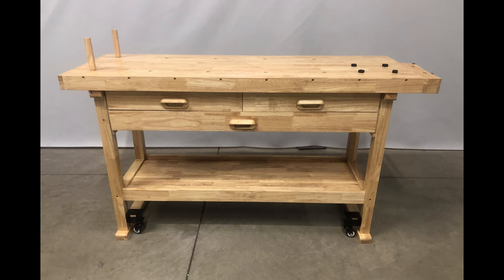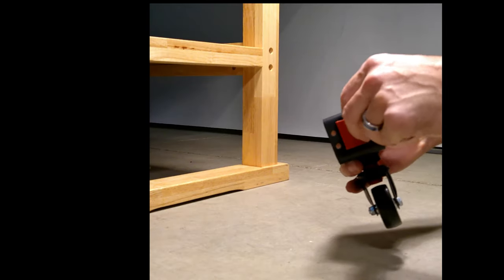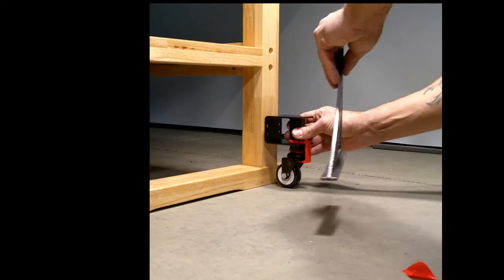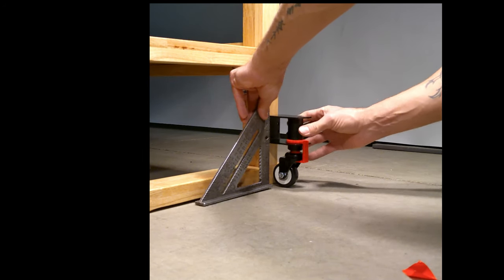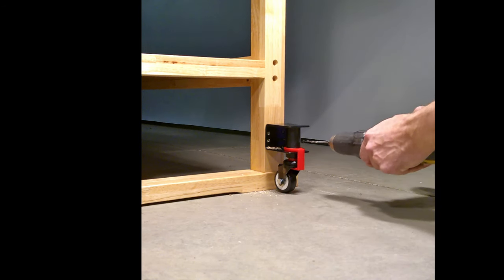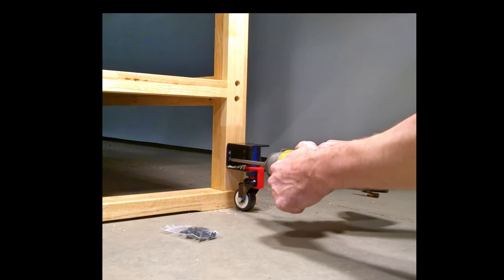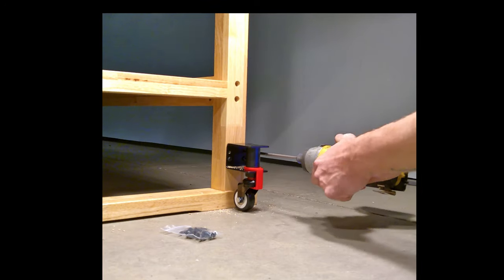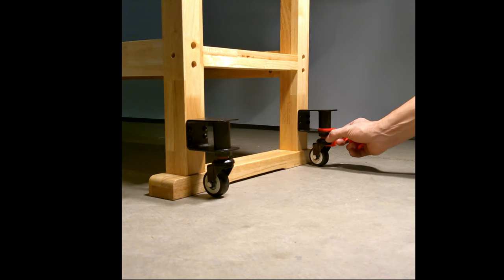Mounting the R7 Retractable Casters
Mounting the R7 retractable Casters.  This is an instructional video demonstrating how quick and easy it is to mount our R7 Retractable Casters.